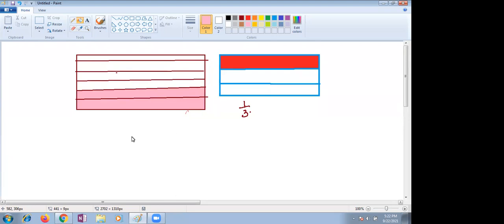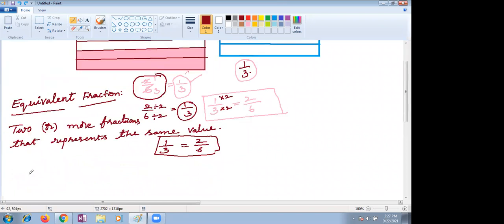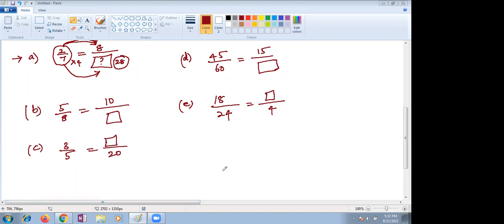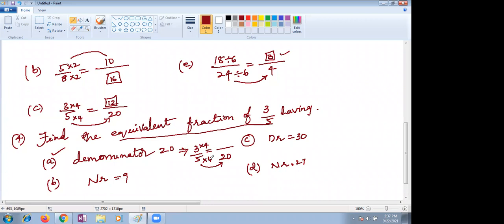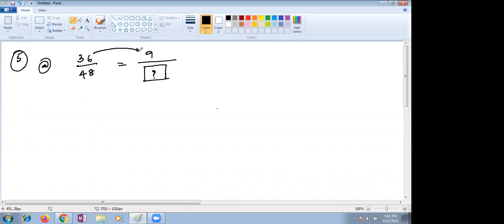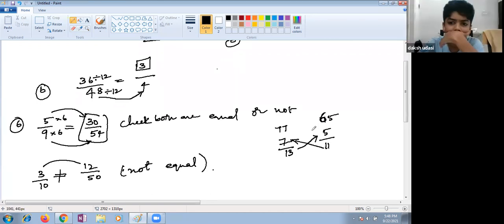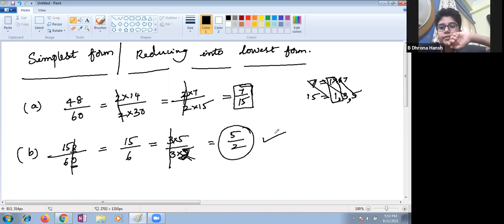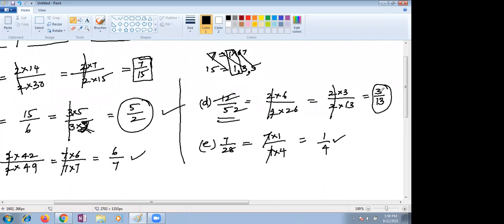CBSE CLASS 6 MATHEMATICS FRACTIONS SESSION 2 DATED 02 09 2021